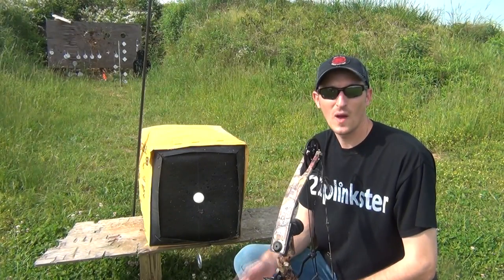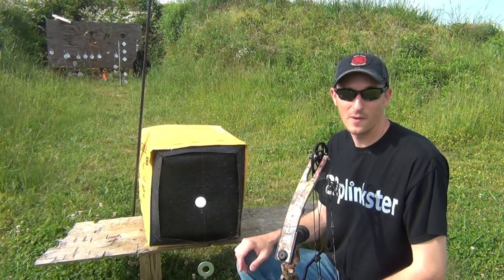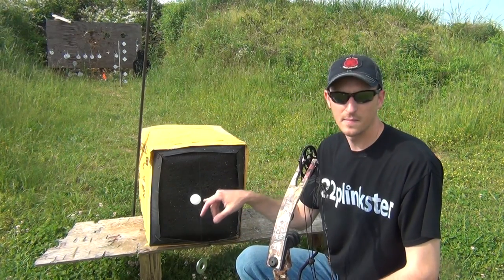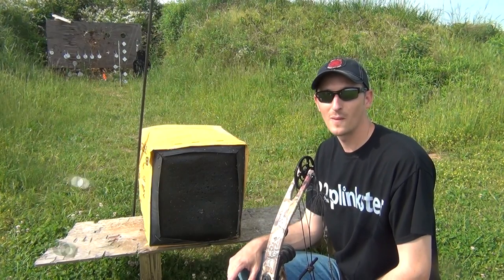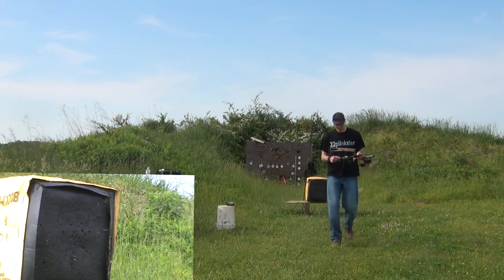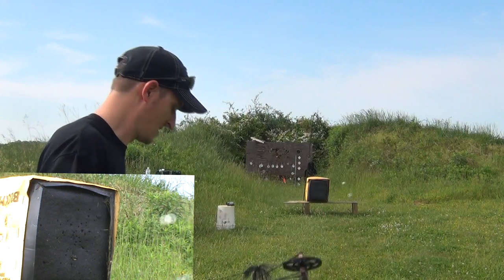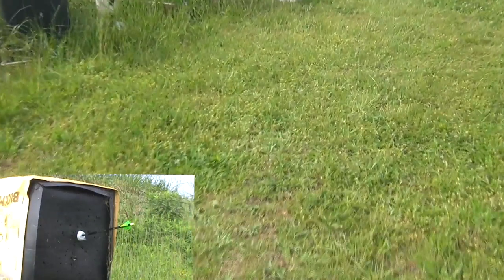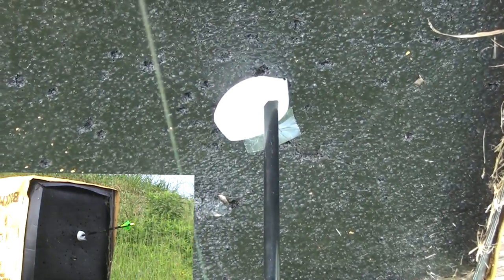ARCHERY SNIPER II | SWINGING PING PONG BALL